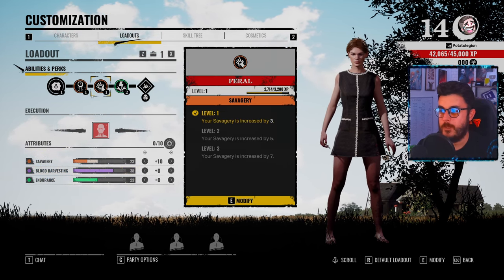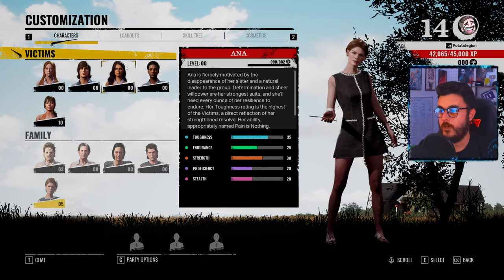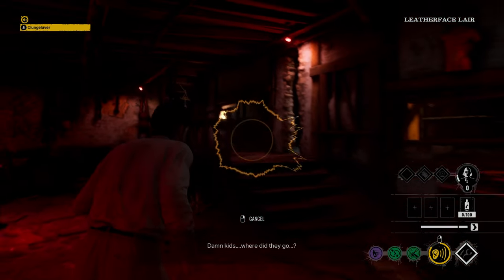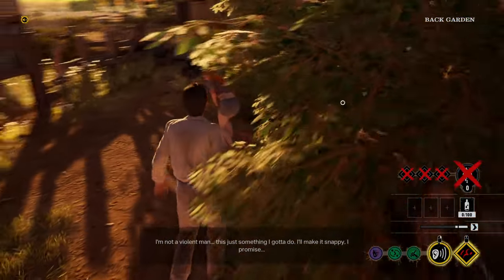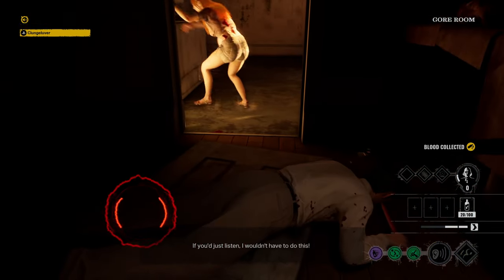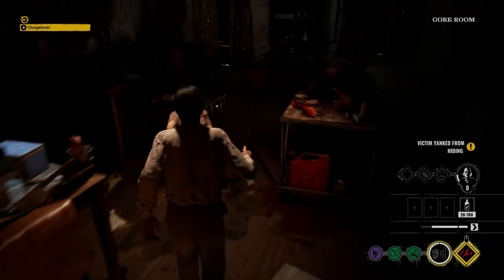Is The Texas Chain Saw Massacre WORTH BUYING?!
Short answer... YES!
Texas chainsaw is a really fun game and you with friends can 100% have a fun experience!
The new levelling system allows ALOT of different playstyles which means you won't get bored anytime soon!
Let me know what you're thinking!

Timestamps
Explaining the game (0:00)
My thoughts (5:00)
Gameplay (6:48)

To stay updated and connected, be sure to follow me through the links provided below. Your support as a new subscriber and through liking this video is greatly appreciated as I continue on my journey as a content creator. Thank you for being here and I hope to bring you more exciting content in the future!

Links

Also be sure to check out my Link tree which includes easier access to all my links!

Thank you all very much for watching! I hope to see you all in my future videos
- PotatoLegion aka "Spud"